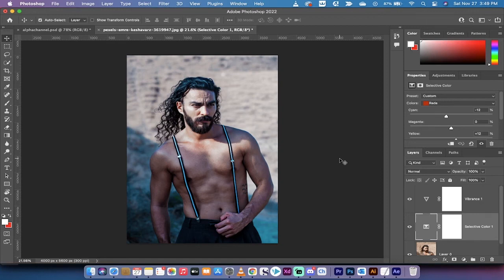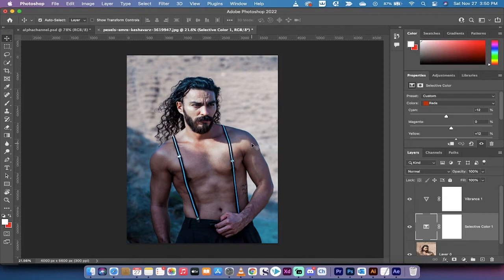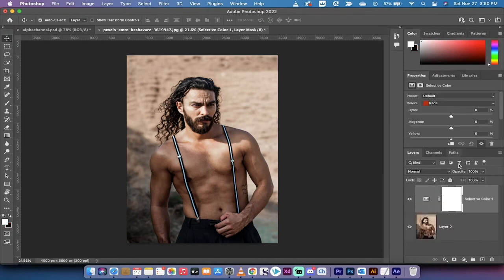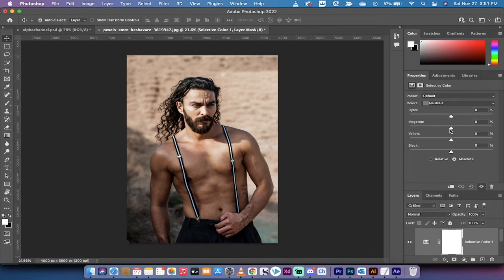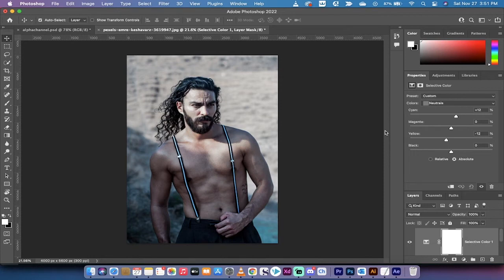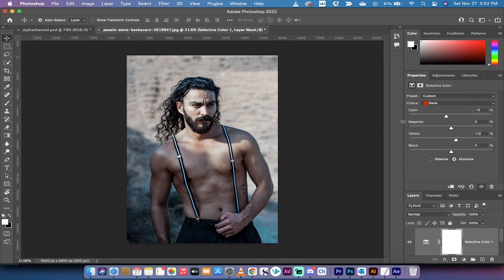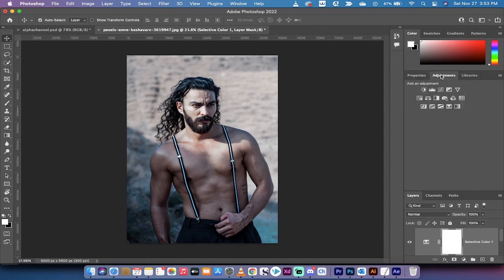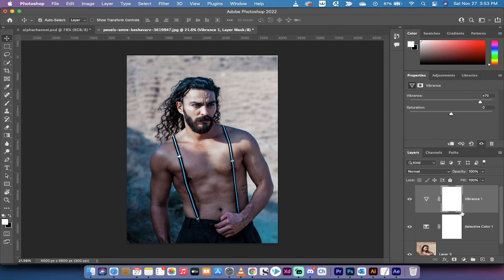Make Photos Look Cinematic Movie Look Photoshop 2022 Tutorial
In this tutorial, we'll show you how to make your photos look like they're part of a cinematic movie using Photoshop 2022. You'll learn how to apply various color grading and toning techniques to create a cinematic effect that enhances the mood and atmosphere of your images. We'll demonstrate how to use adjustment layers, filters, and blending modes to achieve the desired look. We'll also cover some tips and tricks for selecting the right images and applying the effect in a way that complements the subject and style of your photos. Whether you're a beginner or an experienced photographer or designer, this tutorial will help you add a new dimension to your creative work.